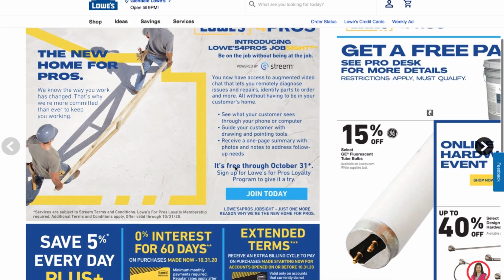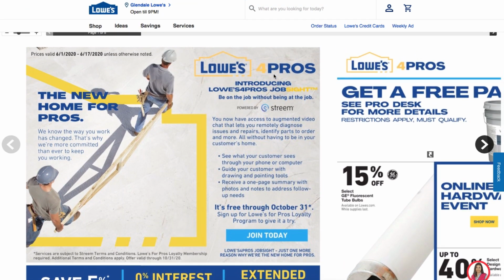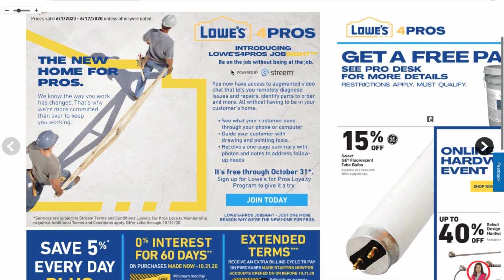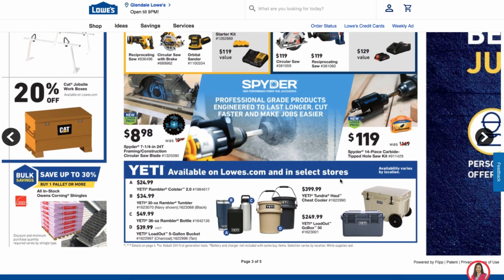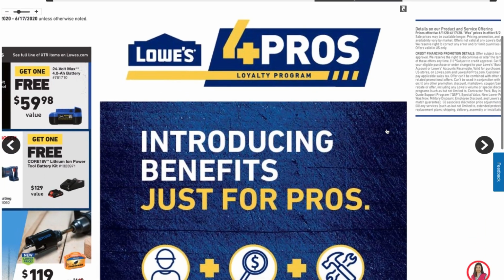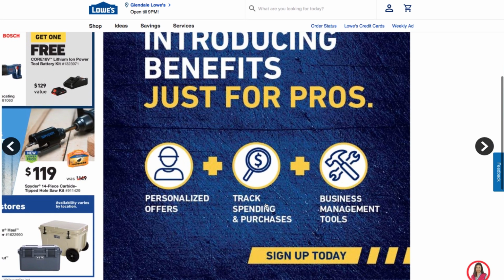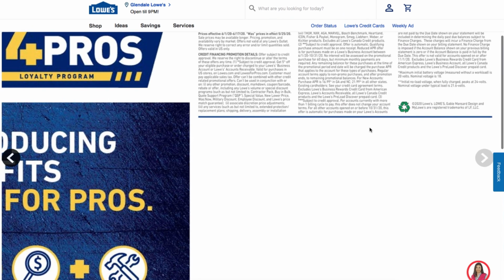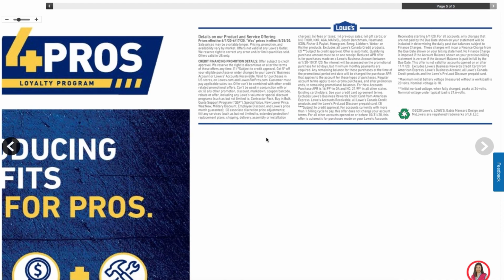Buy One Get One FREE Lowes Weekly AD